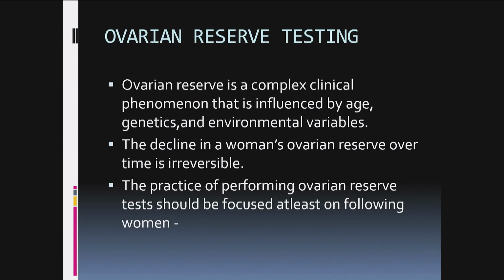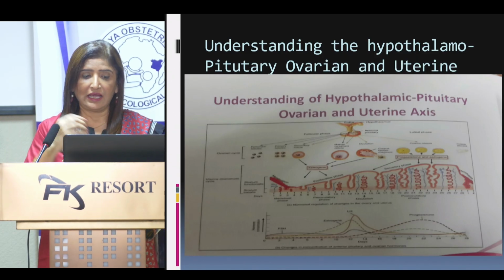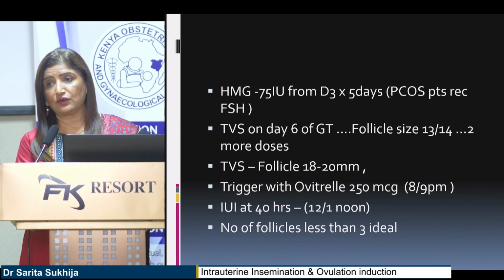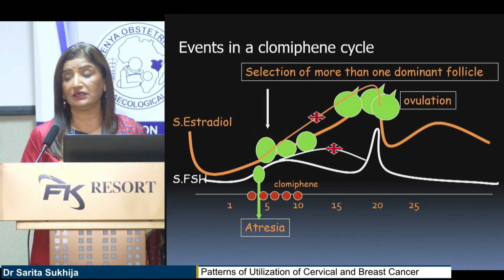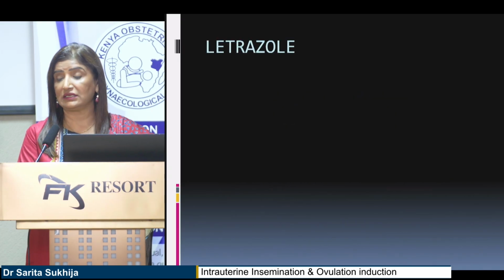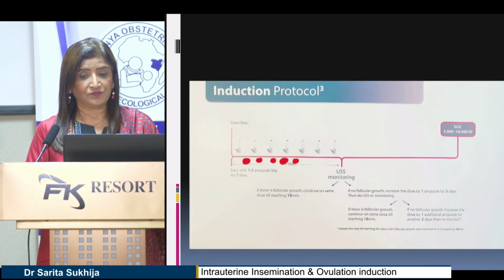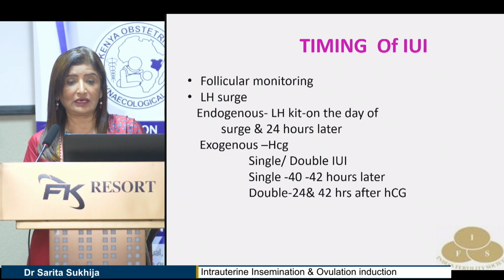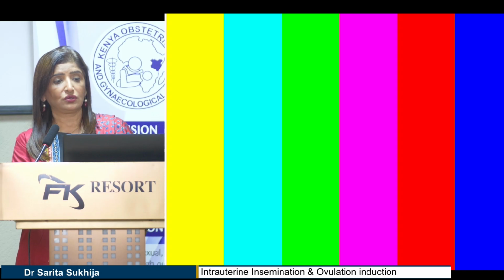Intrauterine Insemination & Ovulation induction by Dr Sarita Sukhija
At the KOGS Central Branch Symposium 2026, Dr. Sarita Sukhija (Senior IVF Clinician at Myra IVF and Medical Centre, Nairobi) delivered a comprehensive presentation on optimizing controlled ovarian hyperstimulation (COH) for Intrauterine Insemination (IUI). Dr. Sukhija highlighted that combining IUI with COH triples pregnancy rates compared to timed intercourse , driven by an increase in available oocytes and the correction of subtle ovulatory dysfunctions.

At the second session of the KOGS Central Branch Symposium 2026, Dr. Sarita Sukhija addressed the practical execution and potential risks of Intrauterine Insemination (IUI). She emphasized that while IUI is a highly accessible, minimally invasive fertility treatment, its success hinges entirely on meticulous procedural precision, accurate timing, and strict laboratory safety protocols.